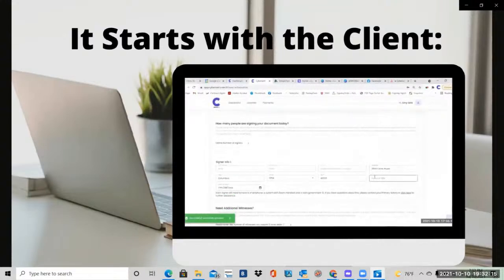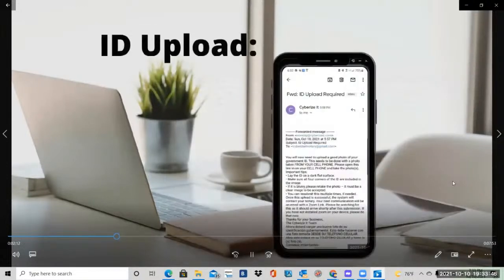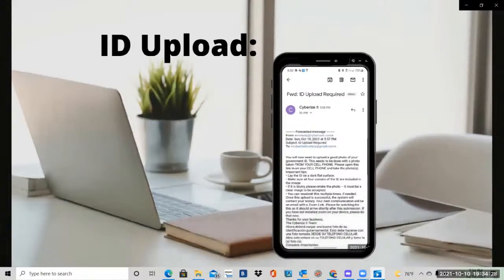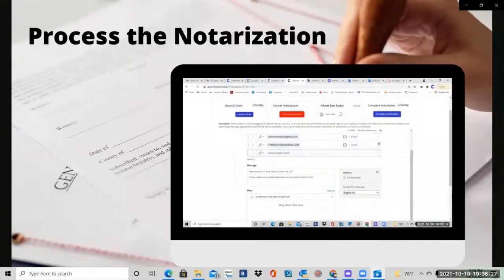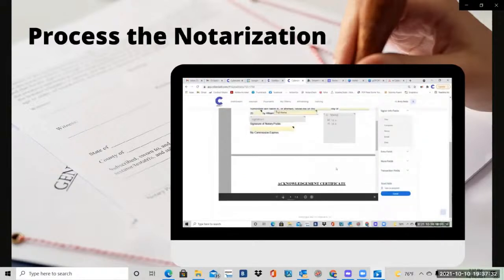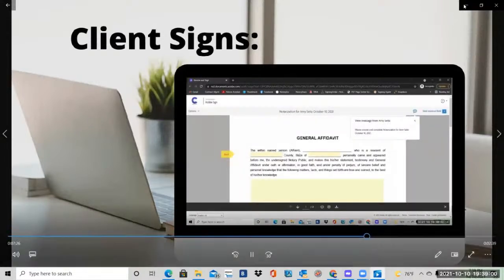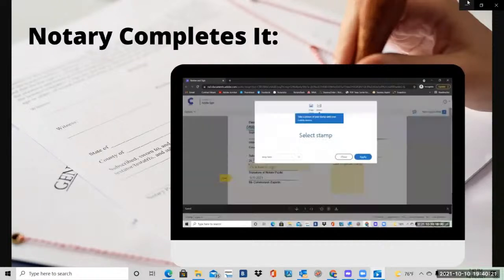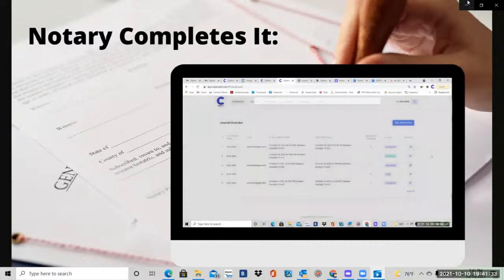Check it out! Easy Peazy Notarization!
Want to see how easy it is to perform a Remote (Virtual) Notarization on Cyberizeit.com? Here is a simple 1 Signer demo! From start to finish this can be done in less than 15 minutes!